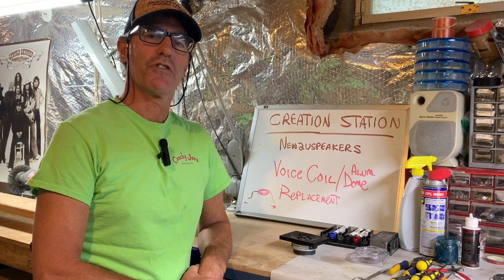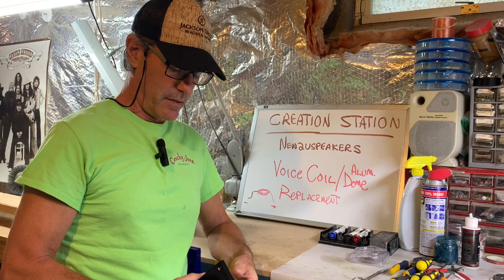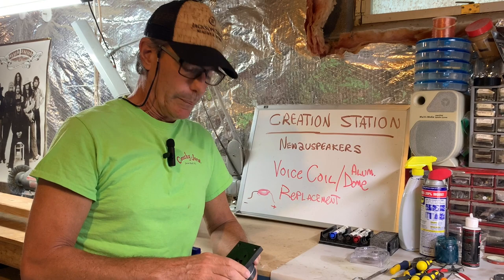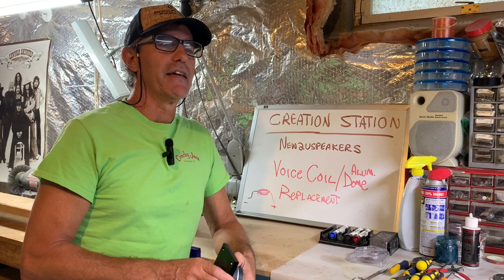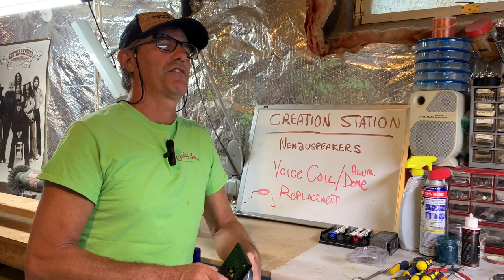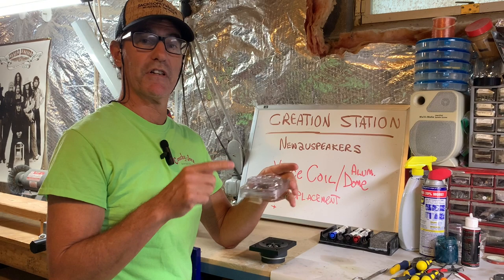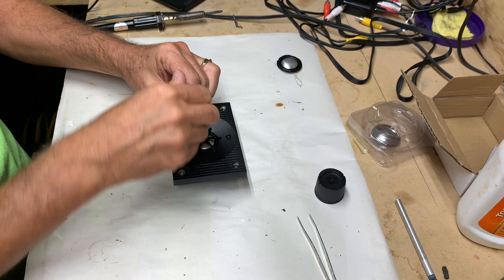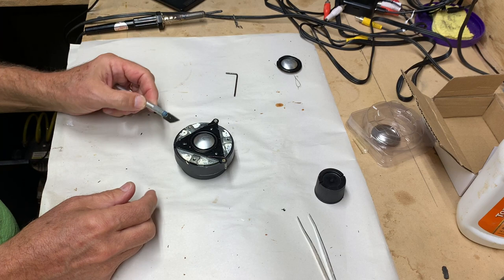How to Repair: Paradigm Aluminum Dome Tweeter Voice Coil Replacement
I consider this type of repair to be the most difficult one I perform to repair speakers.  A recent service call customer had purchased a pair of Paradigm Reference Monitor 60, V2 speakers, both with blown tweeters. We looked for OEM replacements to no avail and finally settled on well known replacements from Midwest Speaker Repair to get him going. In the end, he graciously he gave me the OEM tweeters to give voice coil replacements a shot. This video shows you what is involved in going thru that complete process. No one can finally judge how successful the repair is until ears test them again back in the original speaker boxes. Meanwhile they are now viable.

I'll add the results of that final listening test when available.
Find, Fix, Listen & Love Used Vintage Loudspeakers
Located in Rochester, NY & Stuart, FL
Look for me and Say "Hi" at the local Thrift stores and Estate sales.
Video Editing on Apple 8th Generation iPad running iPadOS
Screen Capture .webm to .mp4: Freeconvert
Music Intro/ Outro: Sydney’s Skyline by ALBIS Sydney's Skyline
Music Audio Clip: ChaCha Fontanez
Other Products shown of the channel;
Bose 201 Series 1
Bose 201 Series IV
Bose 201 Series V
Bose 2001
Bose Model 100
Bose 501 Series IV
Boston Acoustics Model A70
Boston Acoustics Model CR6
Cerwin Vega E-208
Criterion 444
Definitive Technology C-1
Eckman Model 303, 505
Energy E:XL-S8
Genesis Physics Model 1
Jasco Model 411
JBL Bass 10 Subwoofer
JBL LX300
Infinity Reference 2000.1
KLH Model 31
KLH TW-09B
Klipsch RW-8 Subwoofer
Klipsch KSW-12
Mission MS-50
Mission MKII Model 70
Monarch Electronics
Optimus Pro LX10
Pioneer CS-G204
Pinnacle AC 500
Pinnacle Monitor 200
Paisley Research 5.5
Polk Audio PSW-505
Polk Audio RT55i
Polk Audio Surroundbar 6000
Sony SS-WS82
Sony SS-CG-PX6
Zenith Allegro MC4000